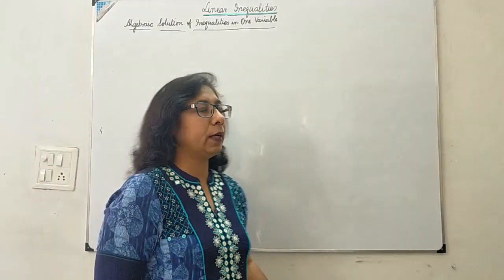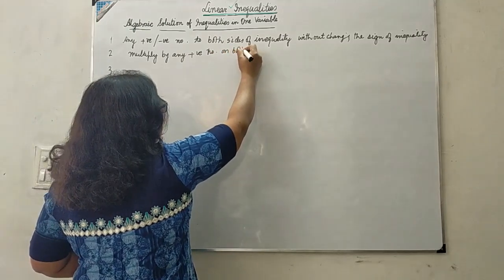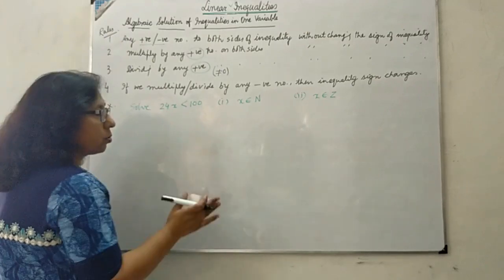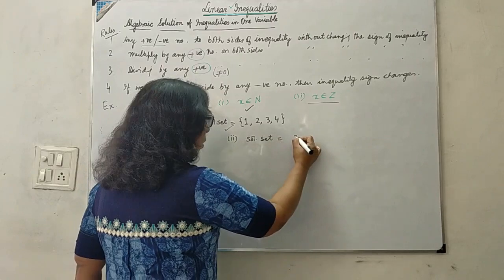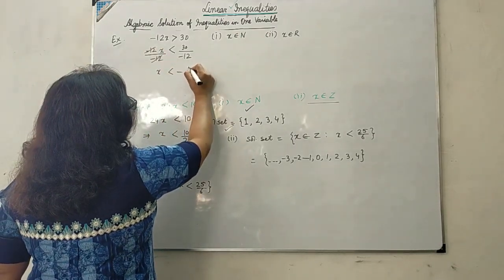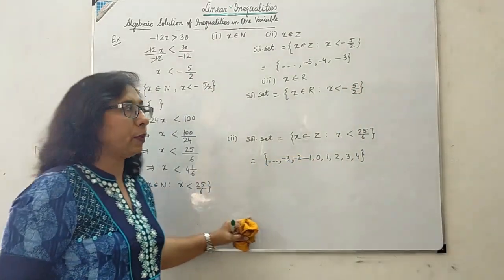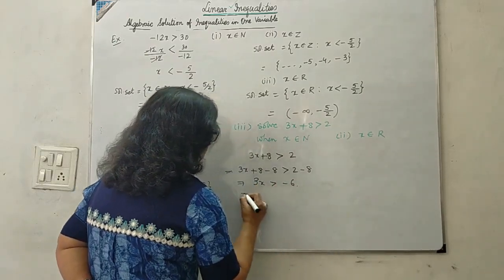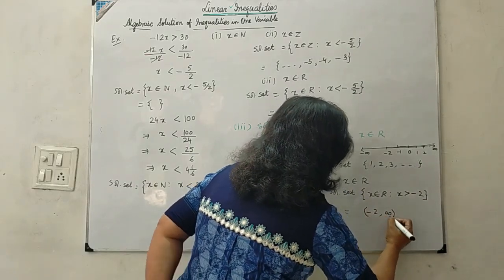Linear Inequalities Part - 2